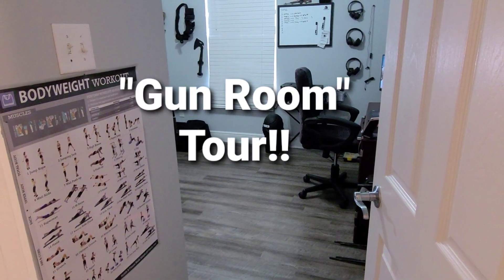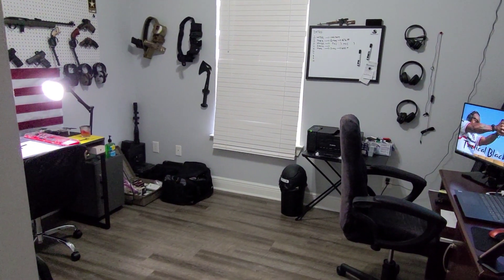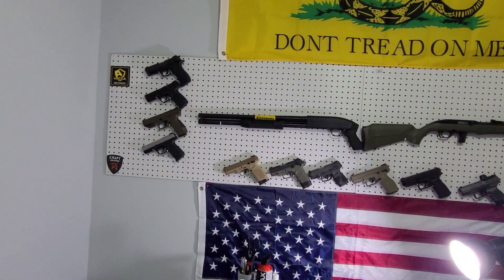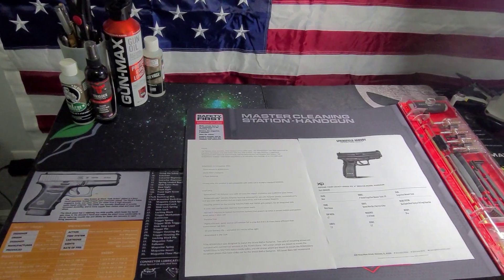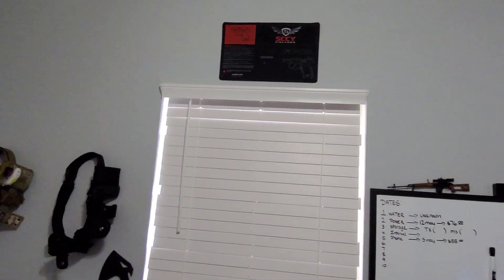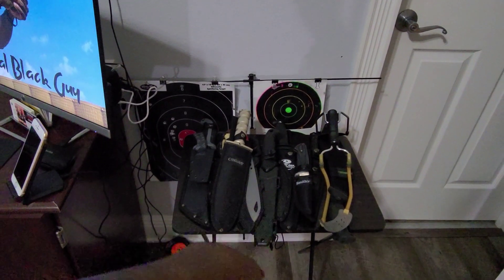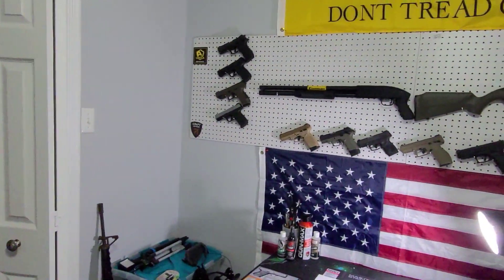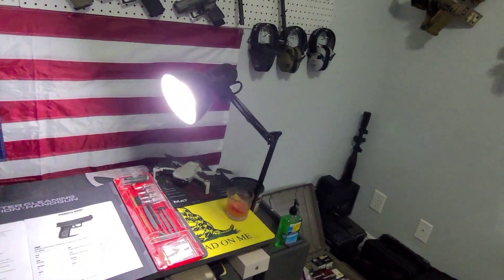Gun Room Tour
Quick tour of my gun room. I'll be using this room as an office as well!